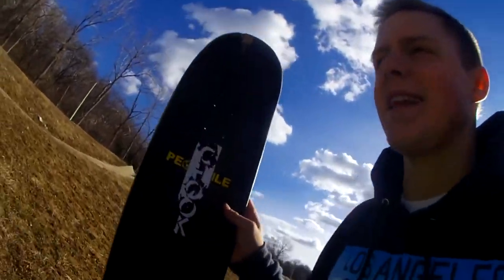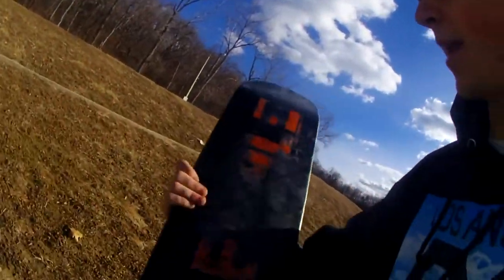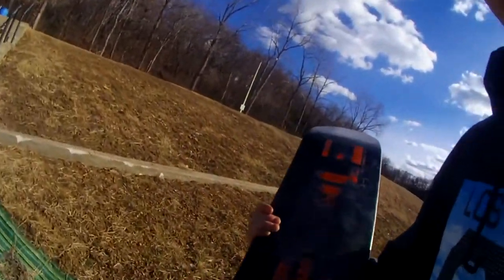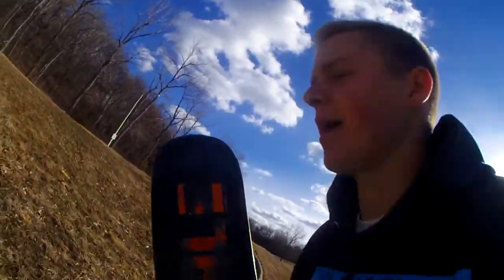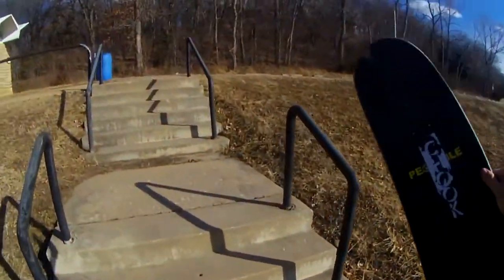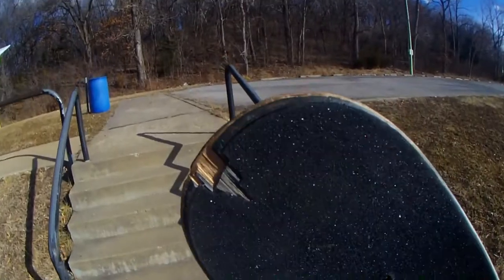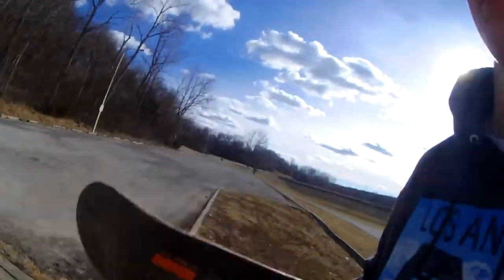For People In The Kansas City Area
Grab it

Outside of skatboarding I love to produce my own music. Listen and let me know what you think!